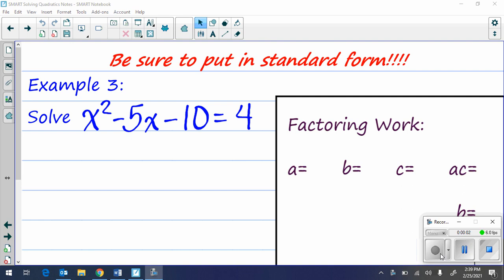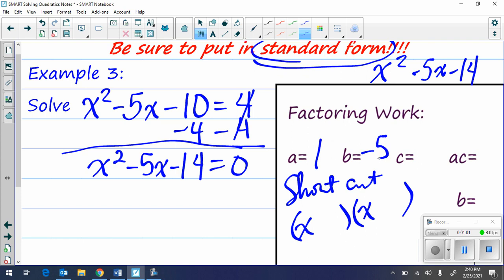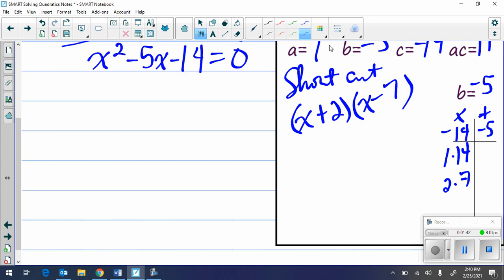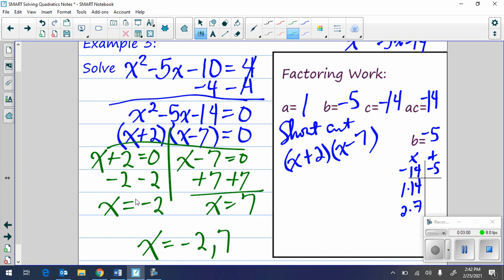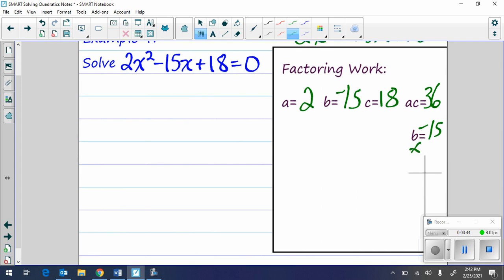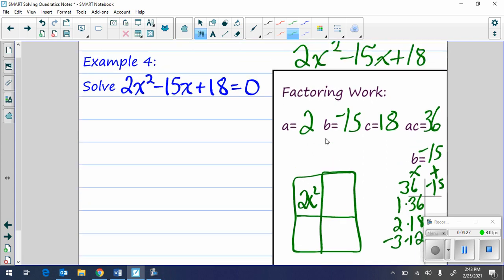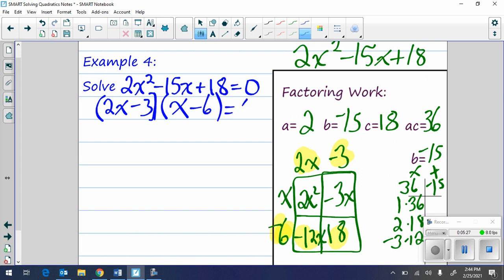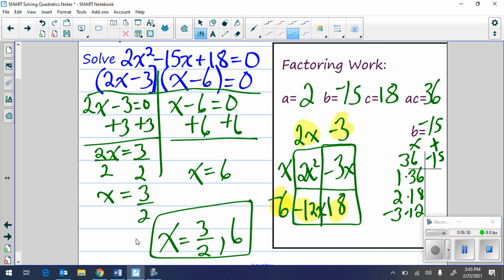Solving quadratic equations by factoring - 2 examples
This is a continuation of our notes from Thursday.